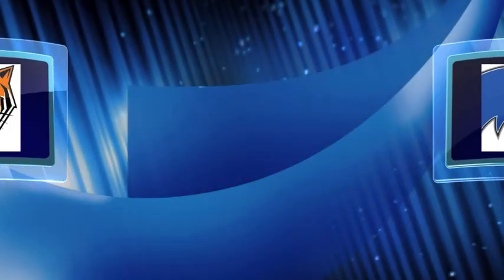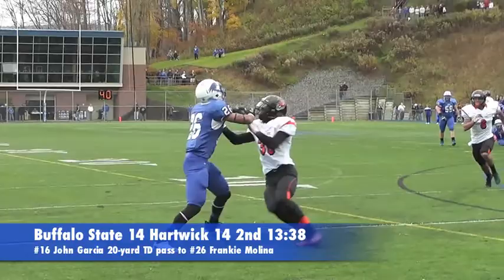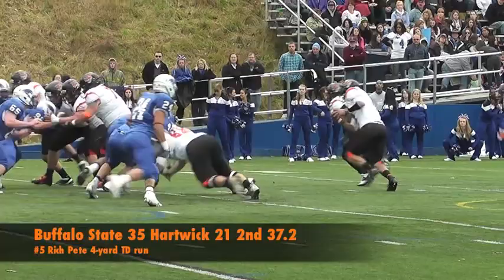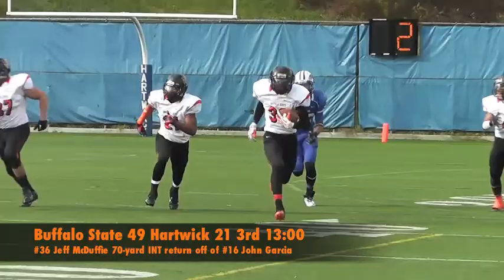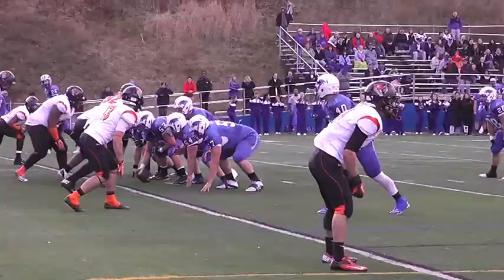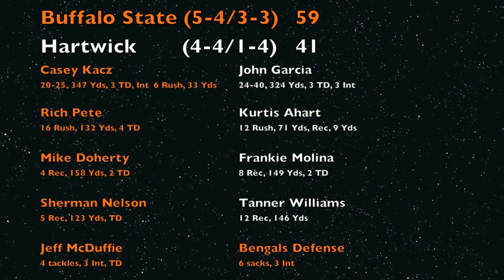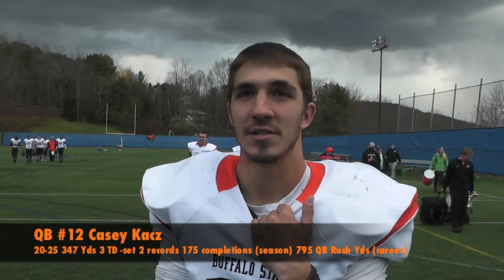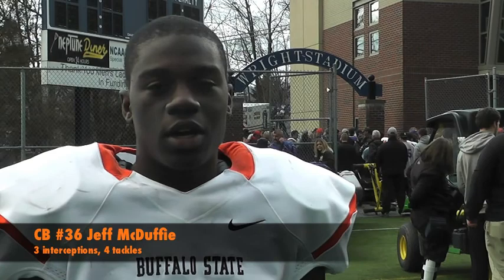Buffalo State 59 Hartwick 41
Buffalo State won its third-straight game, defeating Hartwick 59-41 in head coach Jerry Boyes' 200th game. Casey Kacz finished 20 of 25 for 347 yards and 3 touchdowns, Rich Pete rushed for 132 yards and 4 scores and Mike Doherty had 4 catches for 158 yards and 2 scores. Kacz also set two school records, with 795 QB rushing yards (career) and 175 completions (season). Jeff McDuffie tied a school record with 3 interceptions.